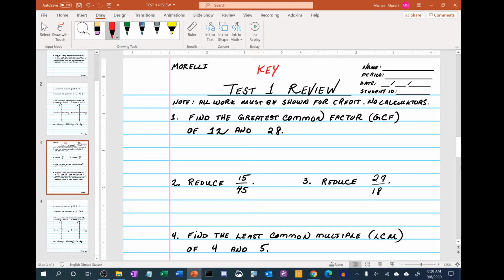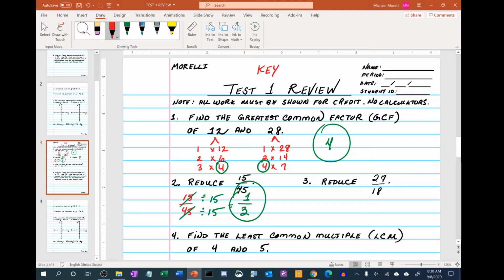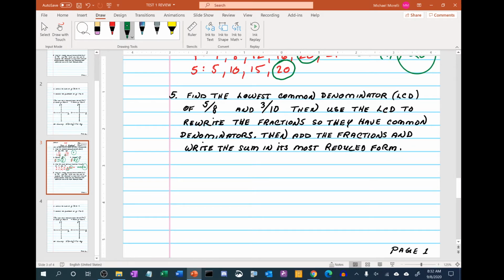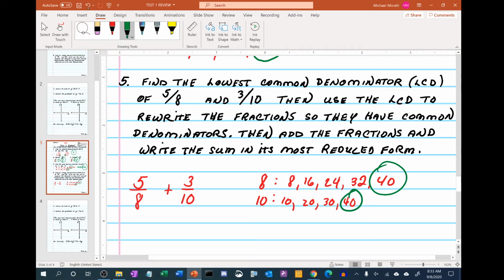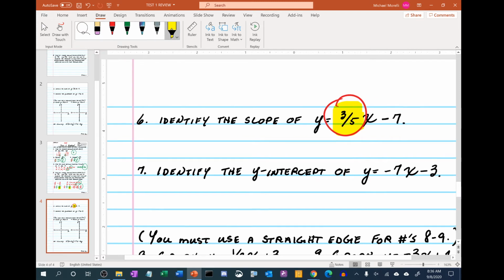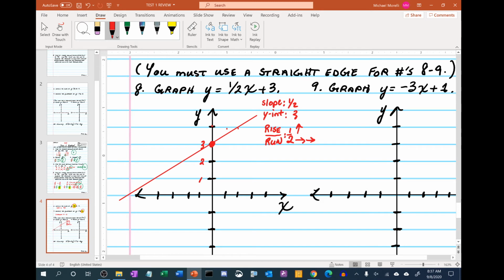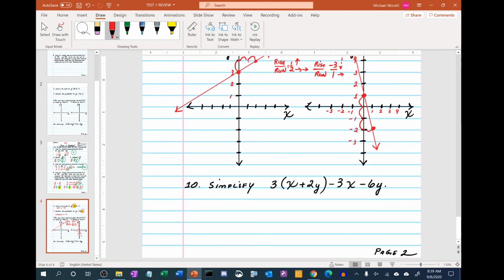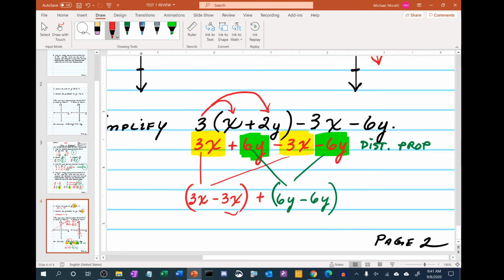Test 1 Review Version 1 Solutions